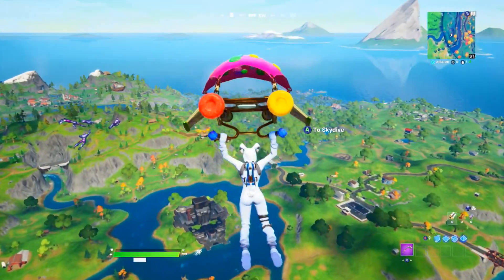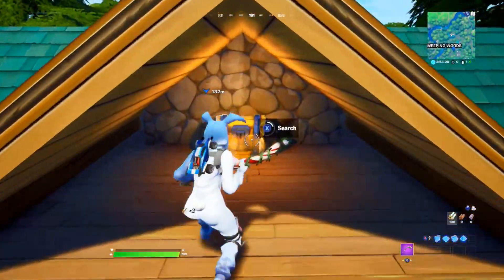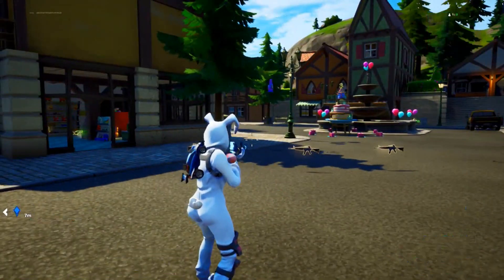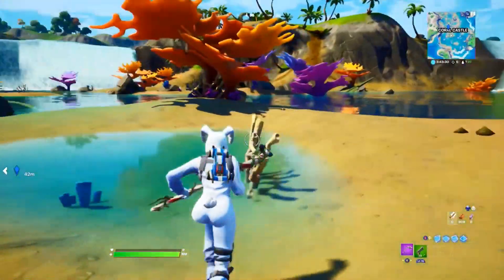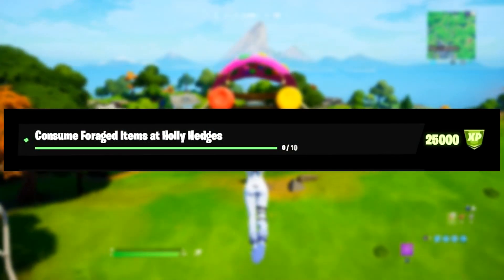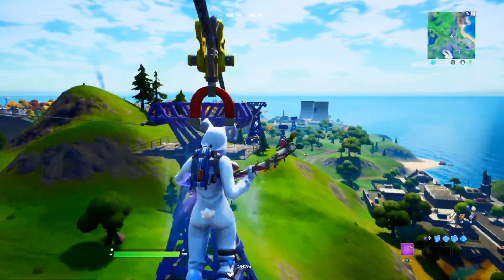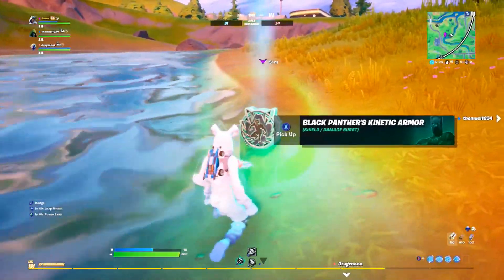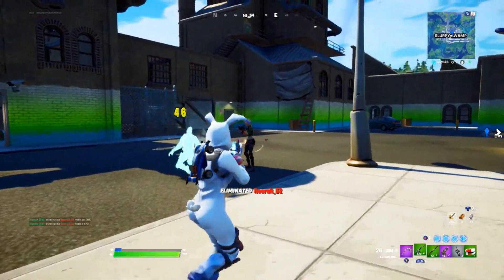All Week 6 Challenges Guide! - How To Complete ALL Week 6 Challenges - Fortnite Chapter 2 Season 4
All Week 6 Challenges Guide! - How To Complete ALL Week 6 Challenges - Fortnite Chapter 2 Season 4 - (Xbox, PS5, PC, Mobile)

In my upcoming videos you can expect:
Fortnite Battle Royale StoryLine Video
Fortnite Daily Item Shop's

- Vznxx

Vizion Vznxx